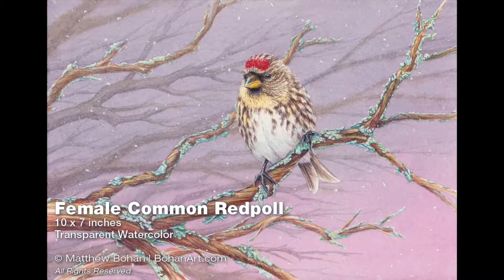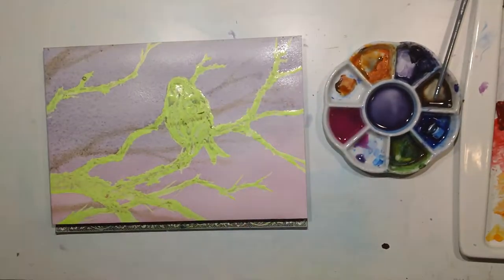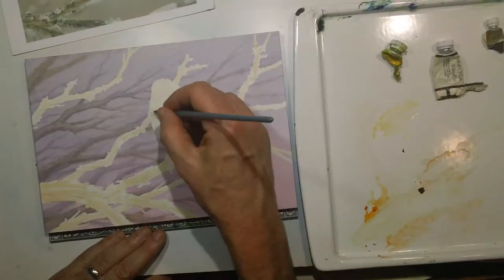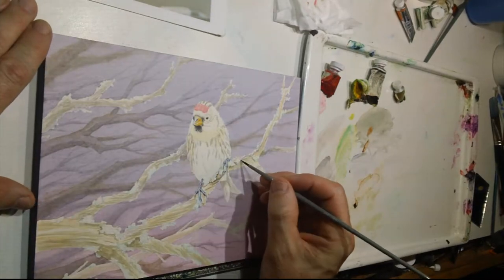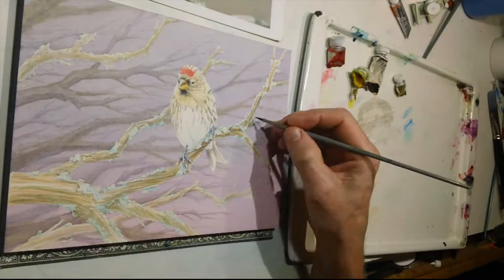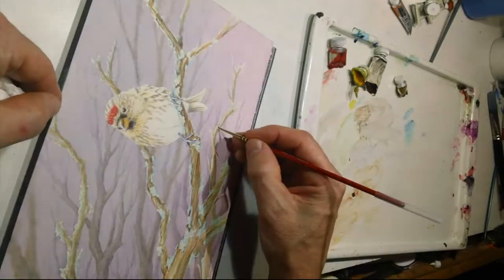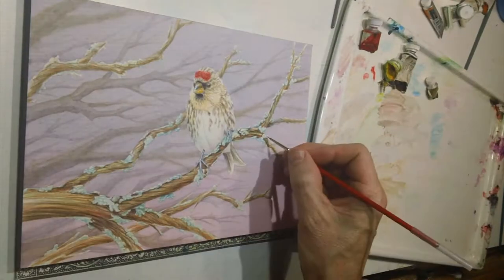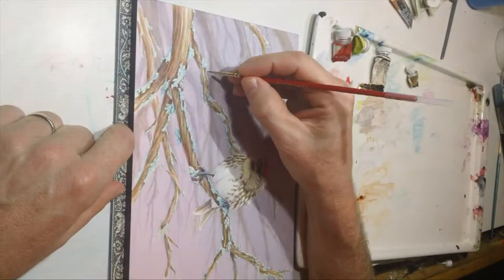Female Common Redpoll Transparent Watercolor Time-lapse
Female Common Redpoll– Transparent Watercolor Time-lapse... Video with commentary about how it was created.
More information about this painting and others can be found